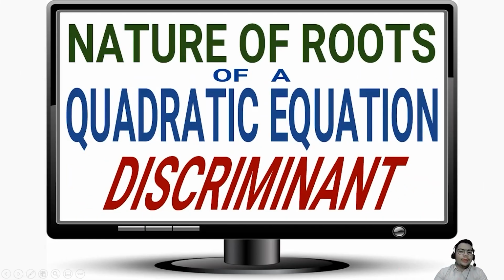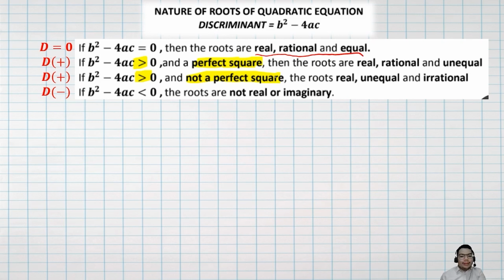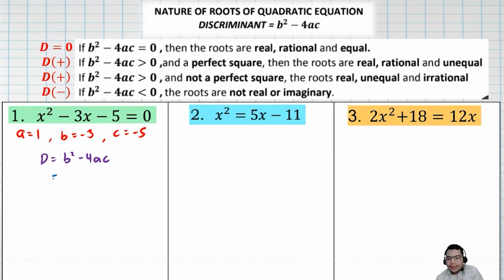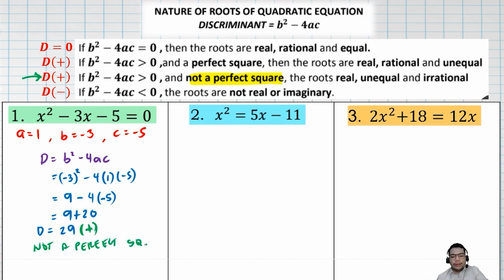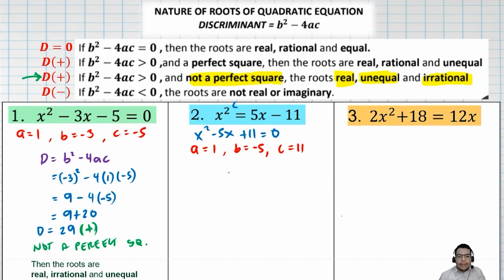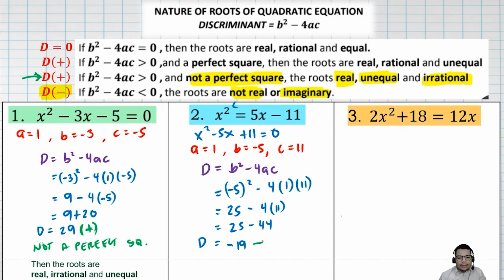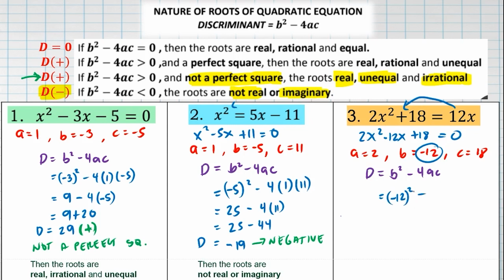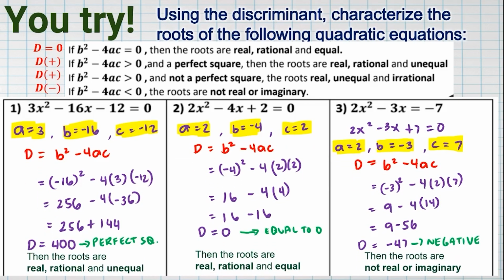NATURE OF ROOTS OF QUADRATIC EQ. - DISCRIMINANT